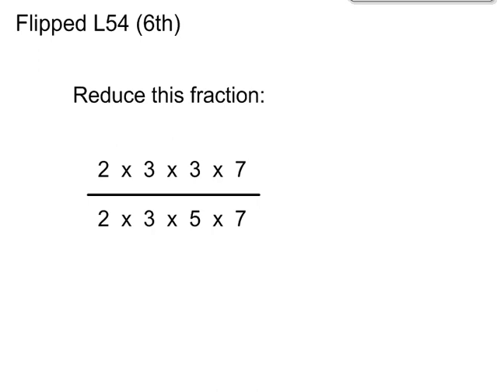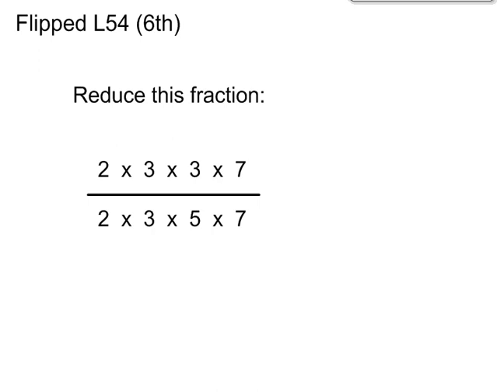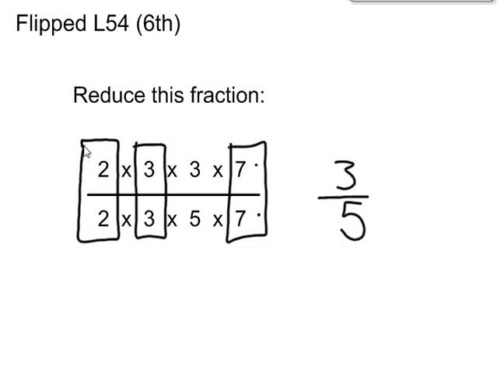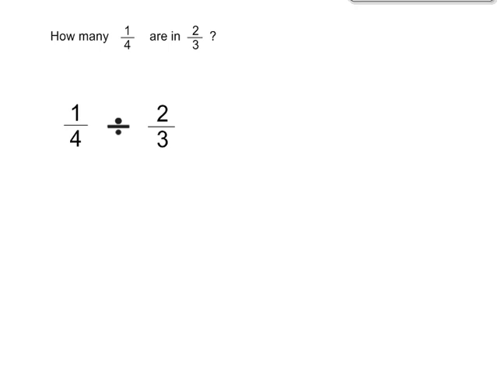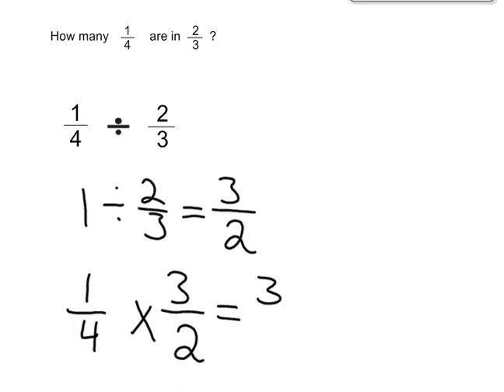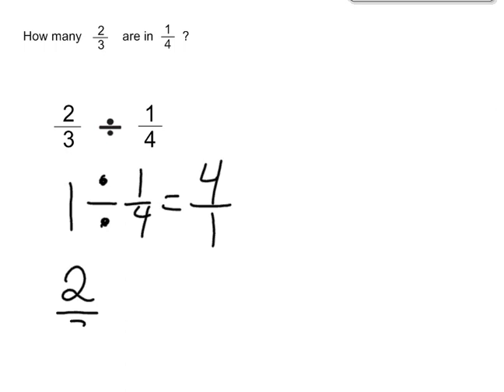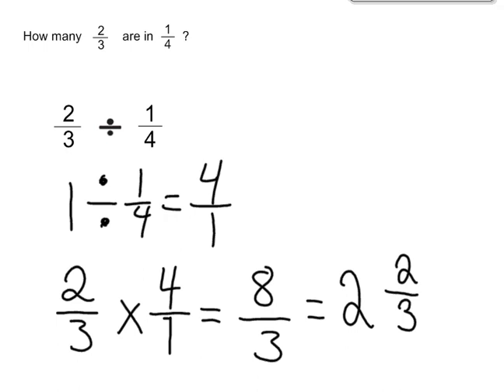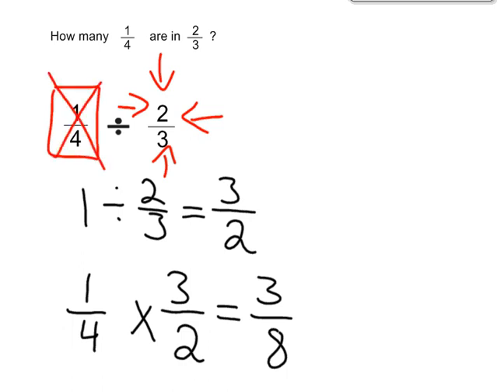TigerMath L54 6th